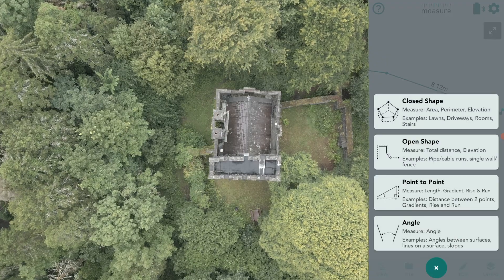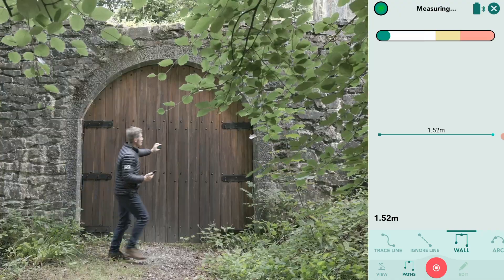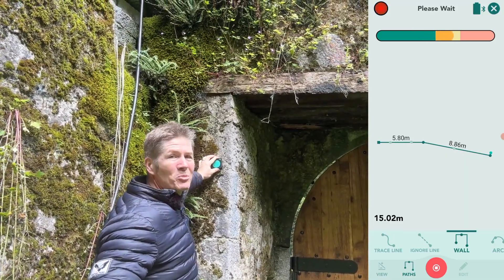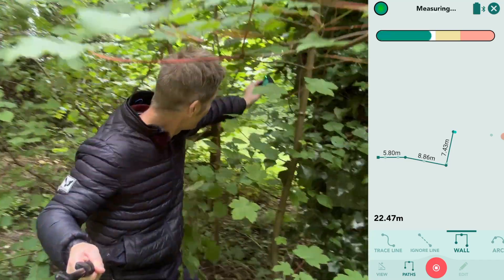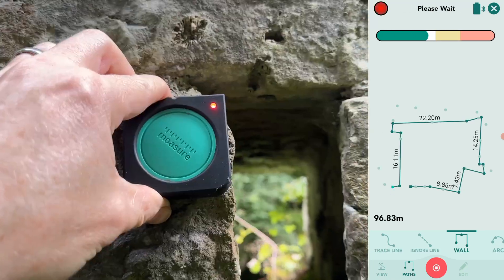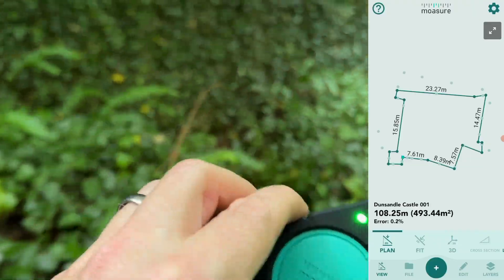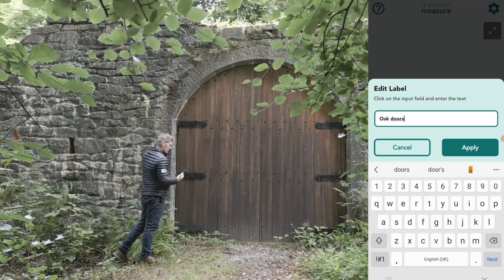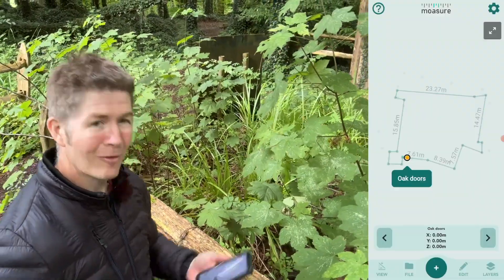Measuring a Hidden Castle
Concealed beneath an ancient forest and layers of vegetation, an ancient Irish castle is measured at speed using Moasure

Moasure is an innovative measuring tool that also includes features such as:

3D Terrain Mapping & Topography
Calculate true surface area
Site leveling with Cut and Fill
Fixed Depth Volume Calculator
Measuring stockpiles more accurately